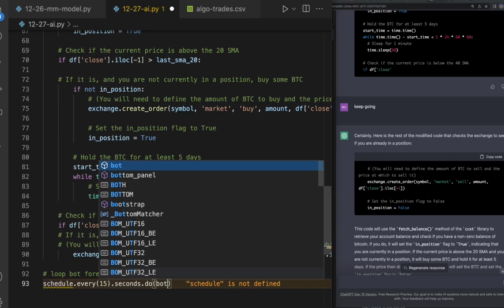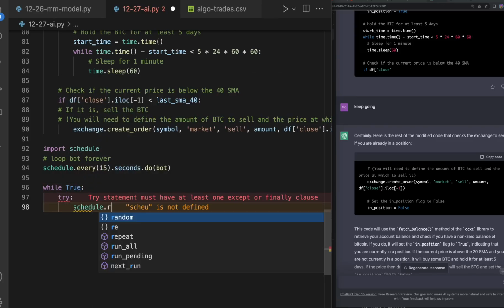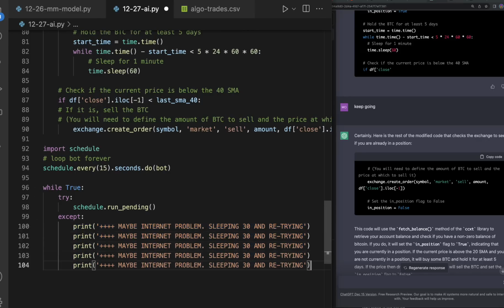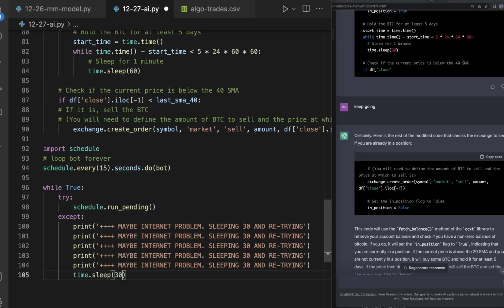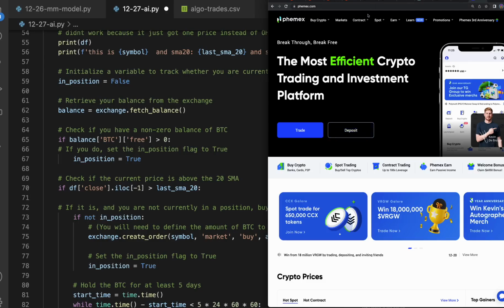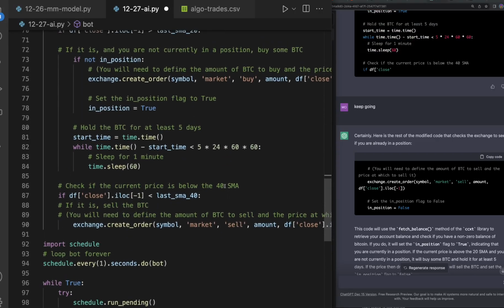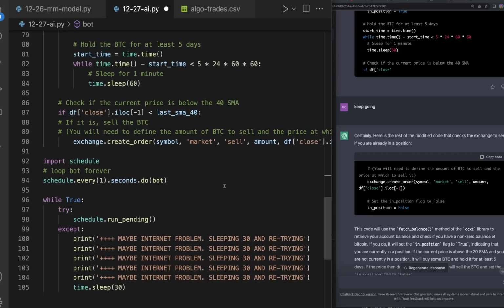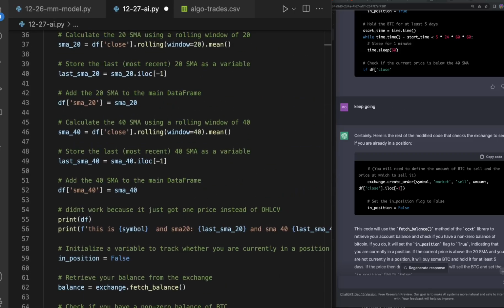Mastering AlgoTrade Bootcamp: Moon Dev's Expert Insights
@moondevonyt Join us for this in-depth video tutorial where we explore the world of automated algo trading software, specifically the OpenAI Codex model. In this video, we demonstrate how to create a trading bot using AlgoTrade Bootcamp and Moon Dev. We'll cover topics such as how to massage the code to get the right answers, looping the function forever, and using the Schedule library to schedule the bot to run 24/7. We'll also discuss the importance of technical analysis in stock market trading and provide a brief overview of the bot's performance. This video is part of the ultimate trend day trading course, and we hope you find it informative and helpful.